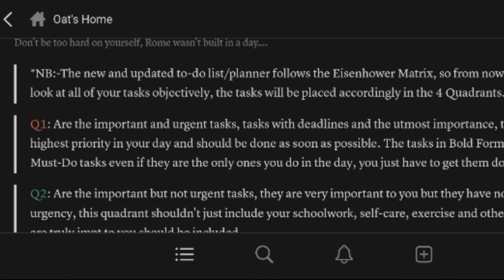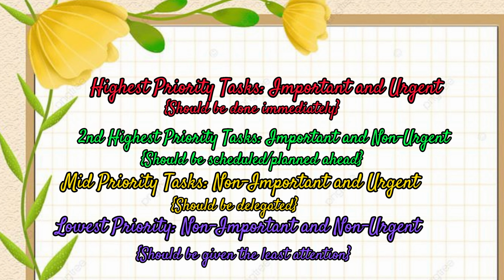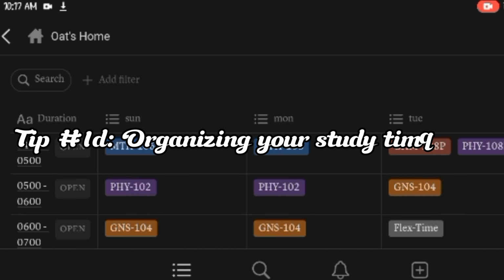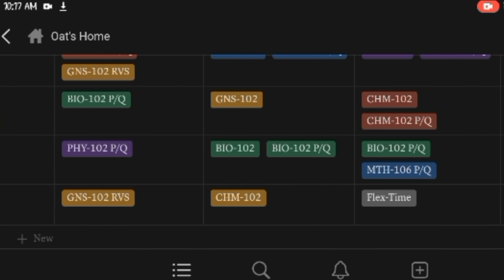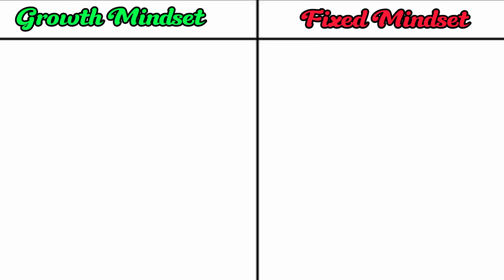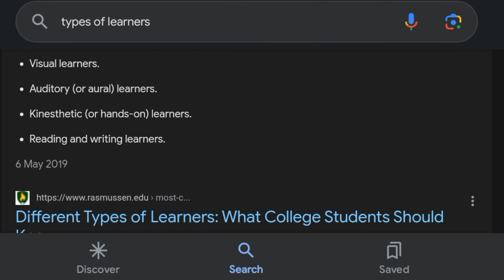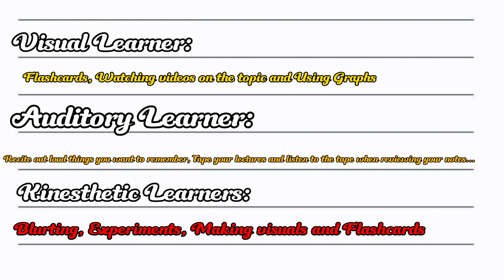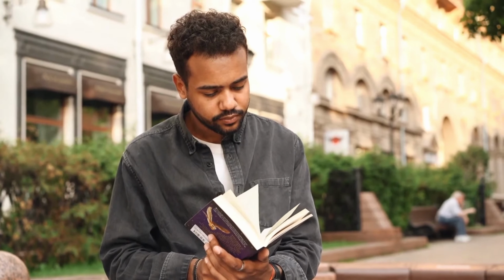How to be✨ THAT ✨student in 2024|study tips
What better way to start the year off than becoming an academic weapon with a detailed and compact step-by-step guide to academic success... Hello achievers! Welcome or welcome back to my YouTube Channel, ik it's been a while but I'm back now, and I came with a New Year's Gift that keeps on giving, watch this video till the very end because there is a lot of information compiled in this one video, so stay tuned for all the knowledge and share your comments down below, I would love to interact more with you, Don't forget to like and subscribe (it's free!)🖋️✨
Take the Online Quiz to find out what type of Learner you are

Timestamps:
0:00- Intro
0:23 - Tip 1 (Organization is Key)
4:58- Tip 2 (The Mindset)
6:05- Tip 3 (What Type of Learner Are You?)
7:19- Tip 4 (How to Excel in Class)
8:12- Tip 5 (Your Phone; Friend or Foe?)
9:02- Outro